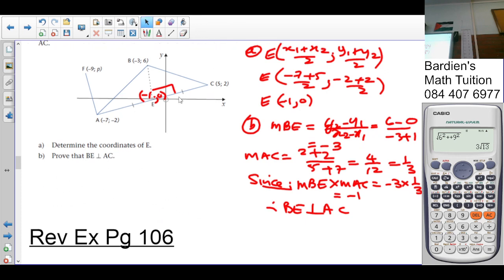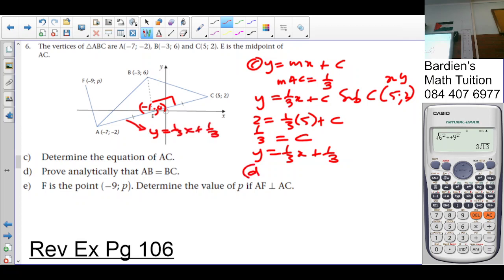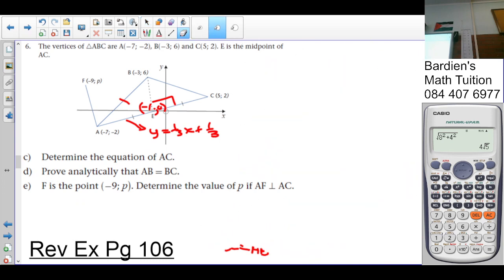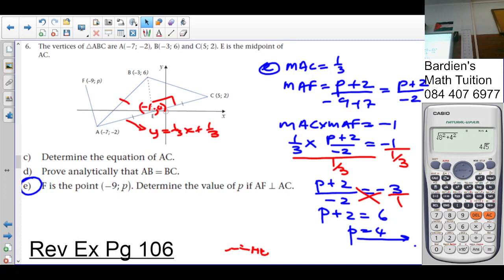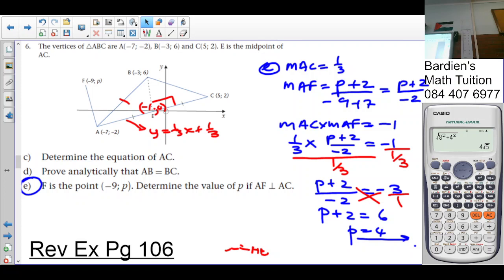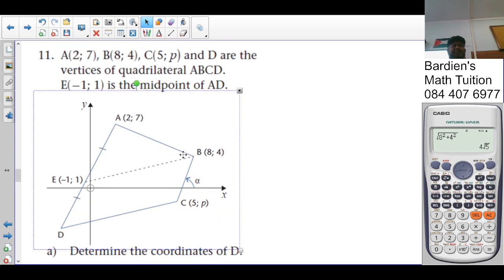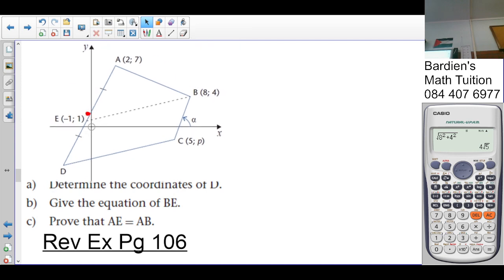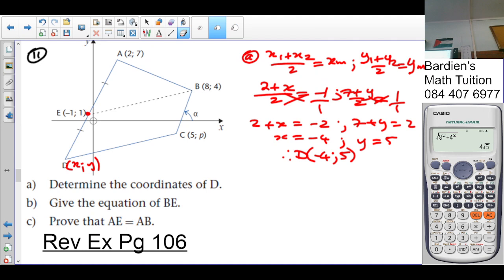Gr 11 Analytical Geometry L6(P2) Revision Ex (Mixed examples)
Grade 11 Analytical Geometry Lesson 6(P2)
Revision Ex Mixed examples